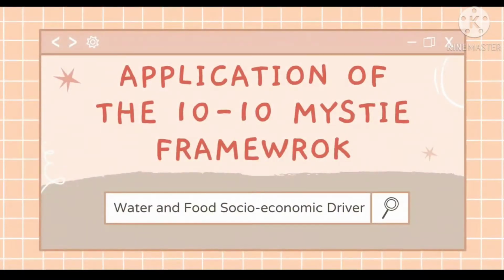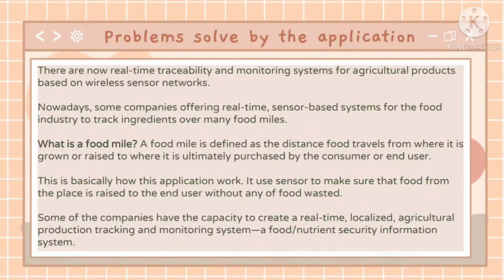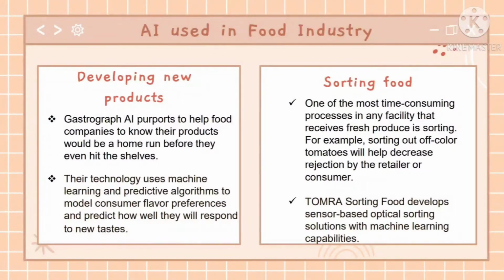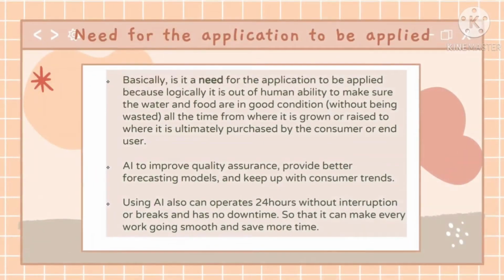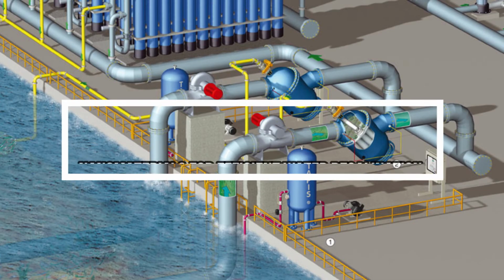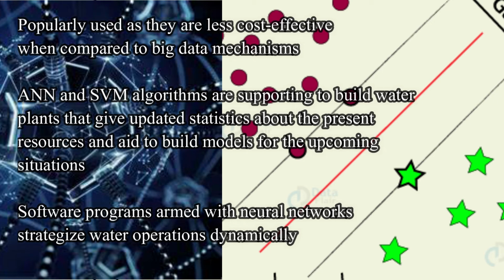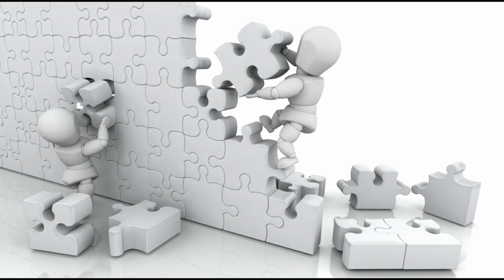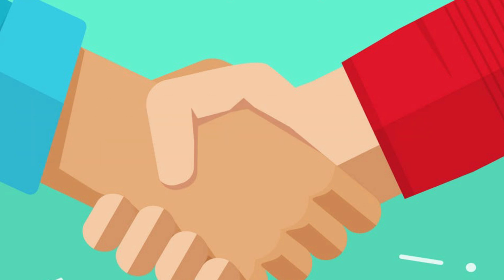Ai Application (Water and Food)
Participants :
Nur Syazreeana Binti Supardi (280200)
Nuraqilah Binti Ahmad Puad (279952)

Subject :
STIN1013 Introduction To Artificial Intelligence

Title : Application of The 10-10 MySTIE Framework on Water and Food Socio-economic Driver